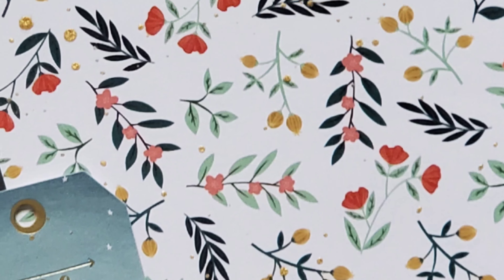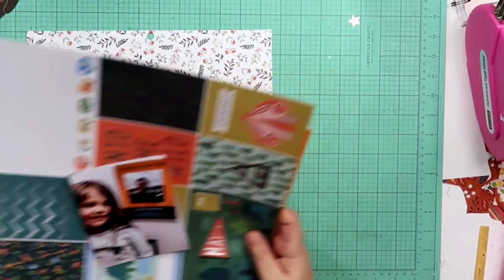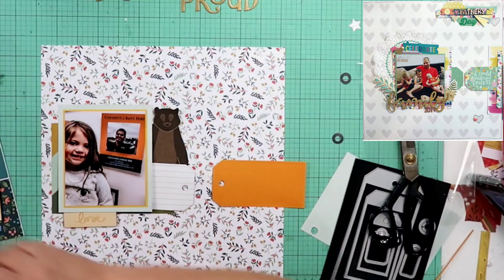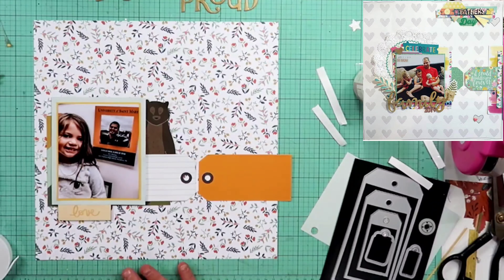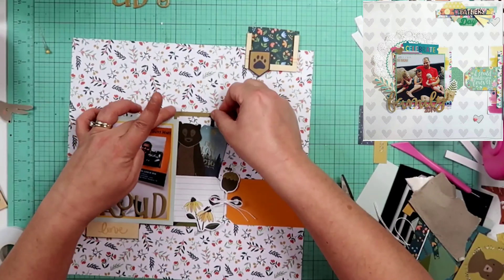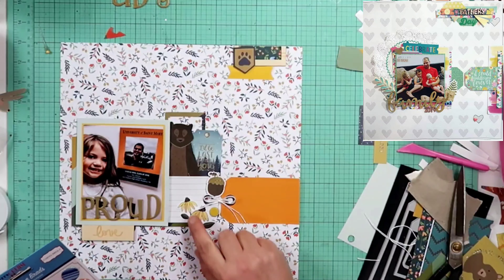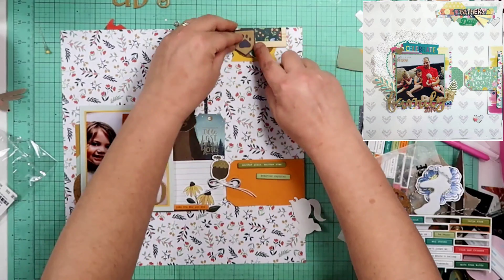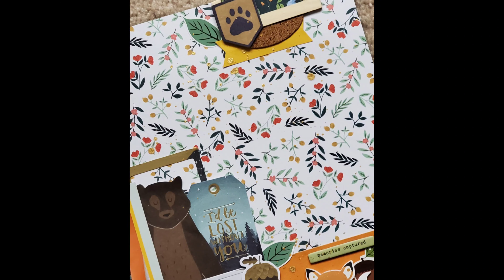12X12 SCRAPBOOK LAYOUT PROCESS // USING PARKLANE WILDERNESS 12X12 PAPER PAD